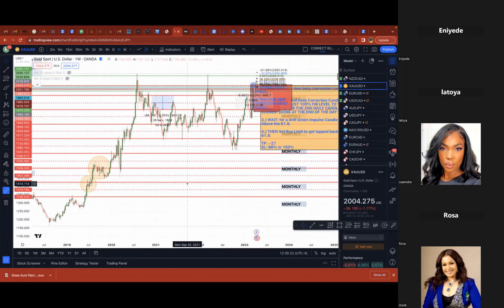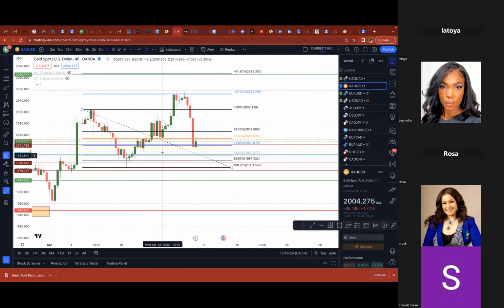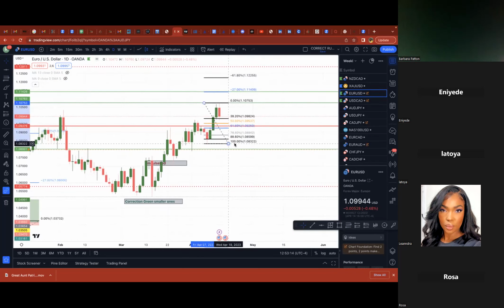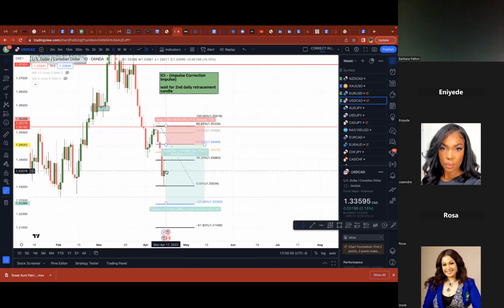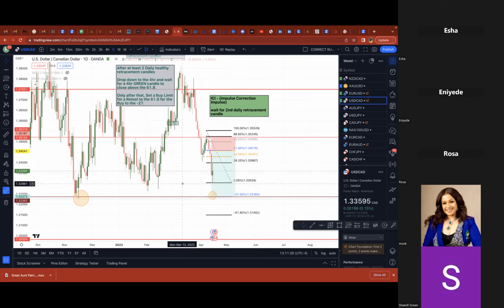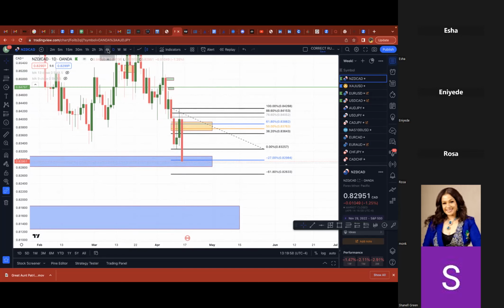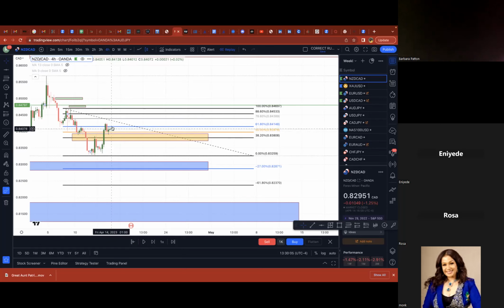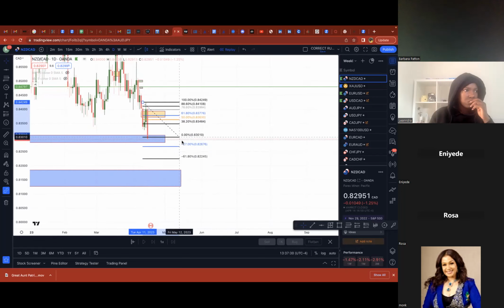How to Trade ICI Forex Strategy | Part 1 | with Tee Tee | 16/04/23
Please join us for Part 1 as TeeTee breaks down How to trade the ICI forex strategy that she trades forex pairs in the markets.